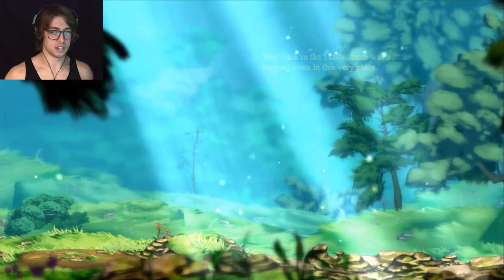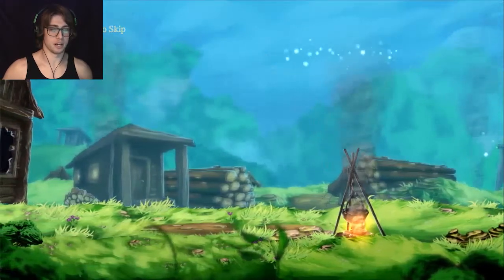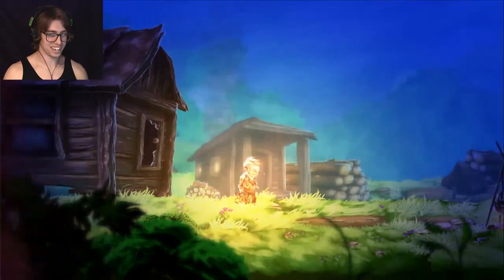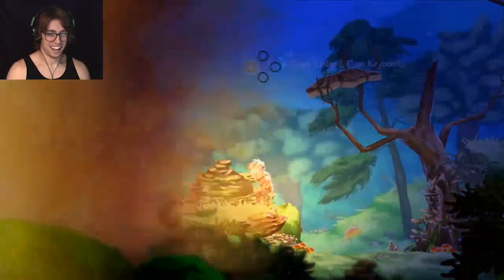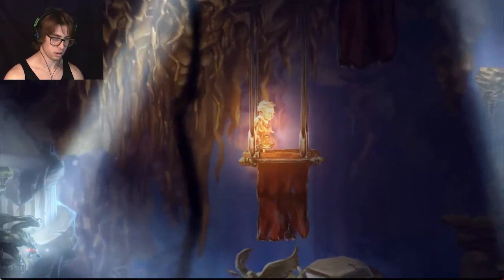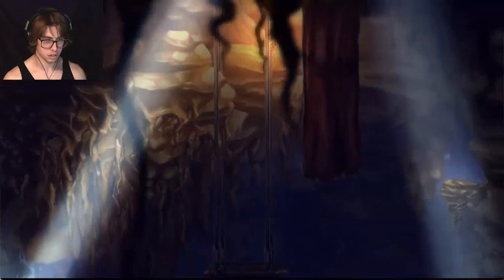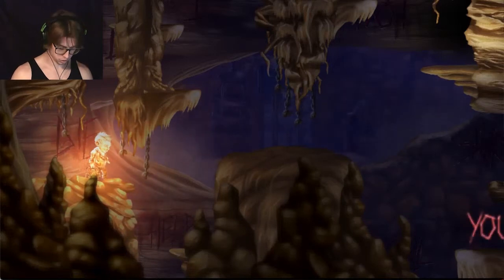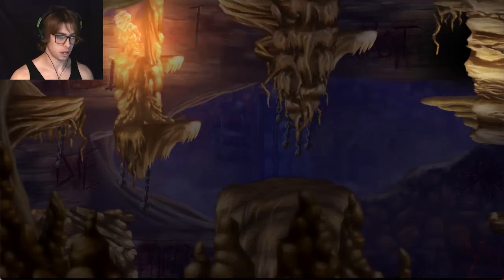A BEAUTIFUL GAME || The Lost Cave of the Ozarks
I know this is longer than usual, but please give this a whole watch. The game is seriously beautiful. If you can't tell, I really enjoy the aesthetic of it. Not only is The Lost Cave of the Ozarks a pretty game, but the gameplay and the narrative in this short demo is also surprisingly good as well. I am linking the kickstarter in this description along with the game, because I want this to do well!

Kickstarter here!

CHARITY LINKS
PREVENT CHILD ABUSE AMERICA